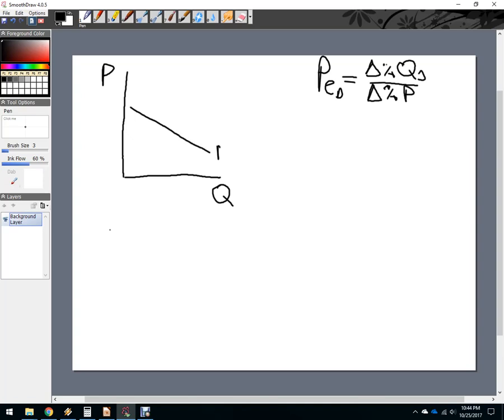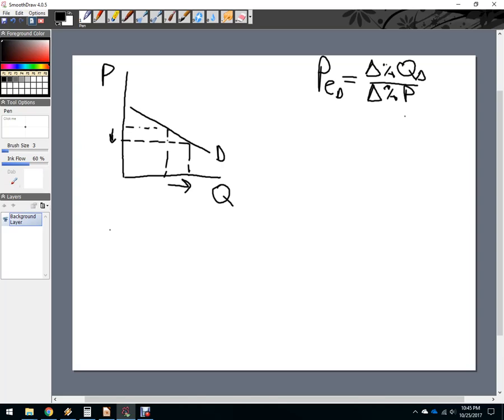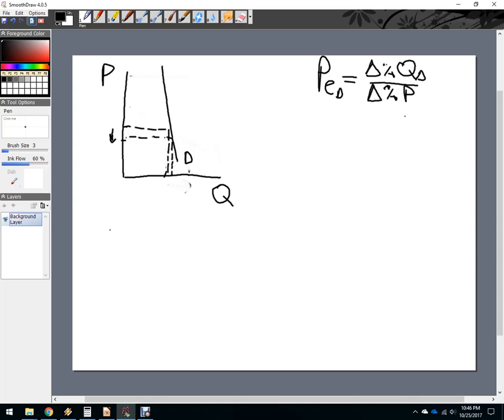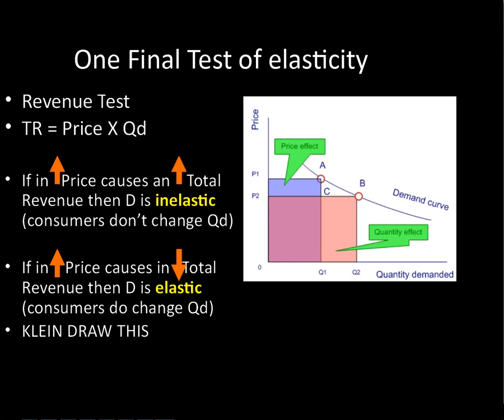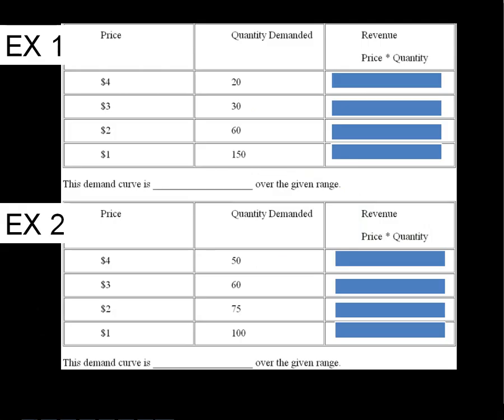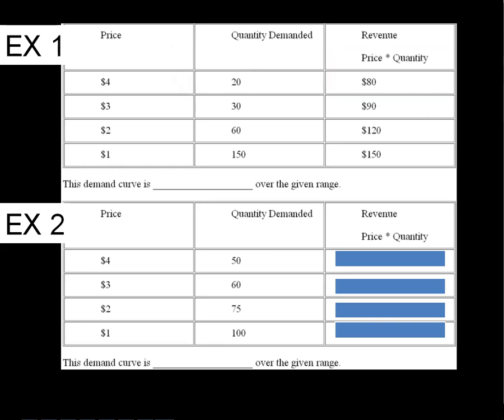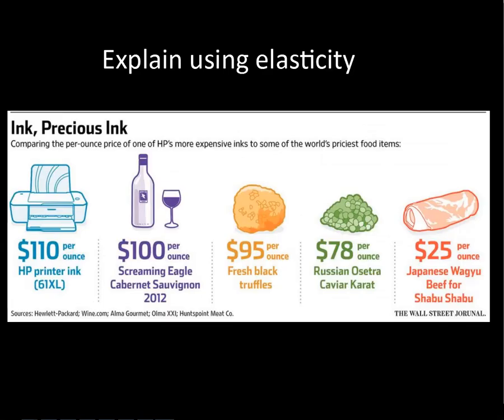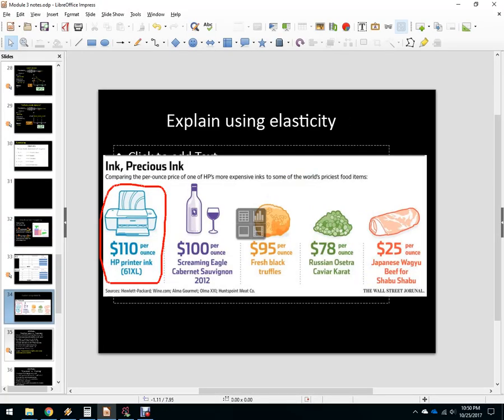Revenue test of elasticity of demand